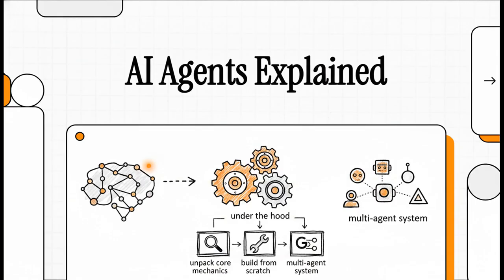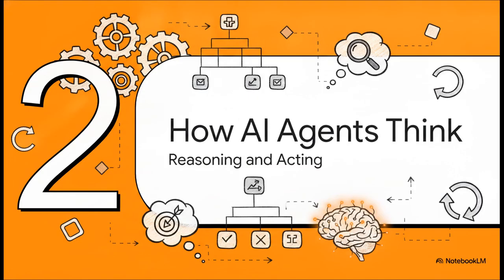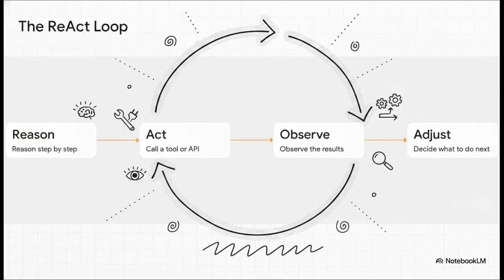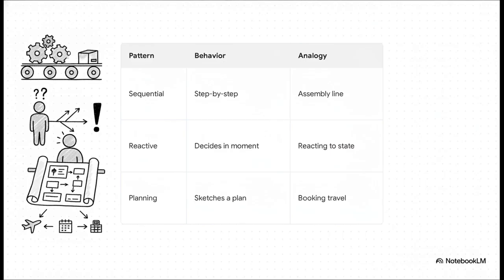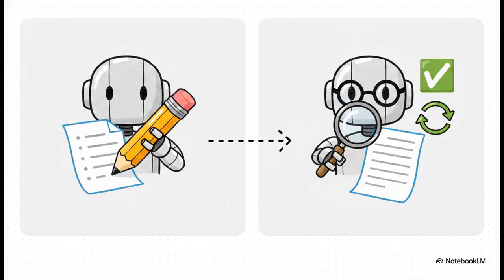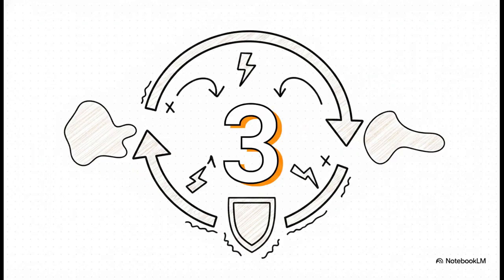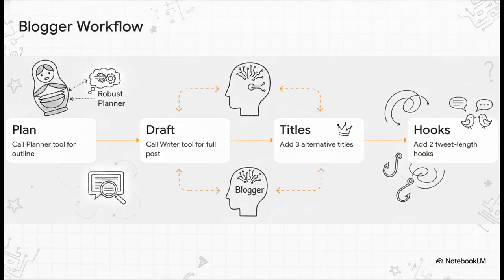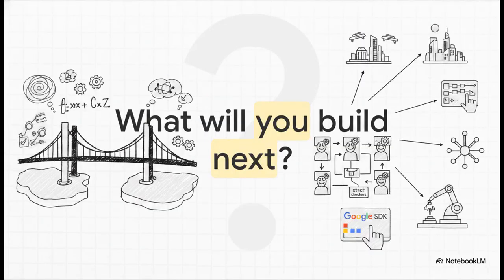How to Build AI Agents from Scratch with Google's SDK (Multi-Agent Tutorial)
Stop building basic AI chatbots and start building autonomous problem solvers. In this step-by-step engineering guide, we bridge the gap between abstract AI theory and production-grade application by building a robust, self-correcting multi-agent system from scratch using Google’s SDK (Agent Development Kit).

We break down the underlying mechanics of how autonomous systems think using the React framework (Reasoning + Acting), compare different agent patterns, and walk through a nested "Russian Doll" code architecture that allows specialized sub-agents to self-correct up to 3 times without human intervention.

🛠️ What We Build:
A multi-agent blog-writing and validation system that uses Python, 'uv' package management, specialized personas, and strict validation checkers to output technical, high-quality markdown content.

📌 What You’ll Learn:
00:00 - Introduction to Agentic AI
00:54 - Part 1: Beyond Traditional AI Chatbots (Autonomous vs. Static)
01:52 - Part 2: How AI Agents Think (The React Framework & Core Loops)
03:02 - Sequential vs. Reactive vs. Planning Agents
03:52 - Part 3: Building Your First Agent (Setup, Prerequisites, & Architecture)
04:53 - Designing Self-Correcting Loops & Capping API Costs
06:10 - Prompt Engineering for Specialized Agent Personas
06:50 - Part 4: Putting It All Together (The Root Coordinator & Local Deployment)

🔧 Tools & Tech Stack Used:
- Google Agent Development Kit (SDK)
- Python & uv (Lightning-fast package management)
- The React Framework (Reasoning and Acting)

If you're an AI Engineer, Full-Stack Developer, or tech enthusiast looking to transition from prompt engineering to building robust AI agent architectures, this video is for you.